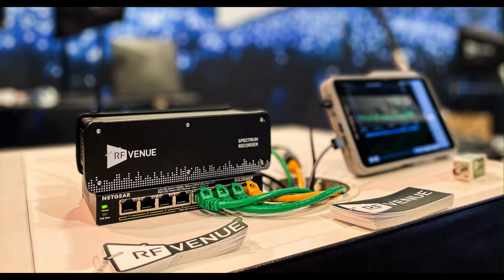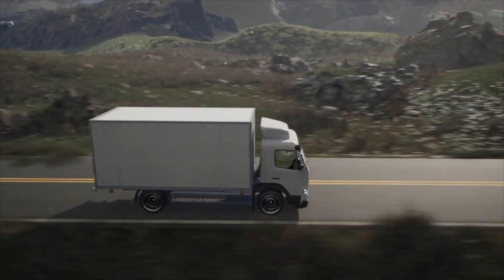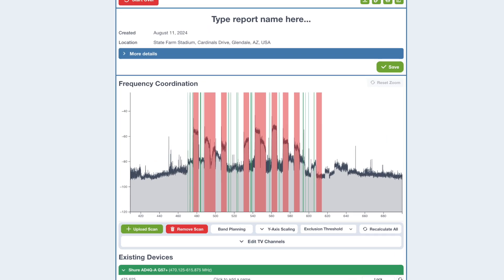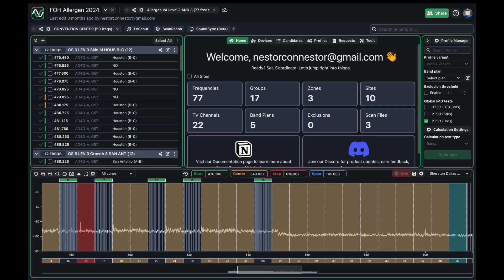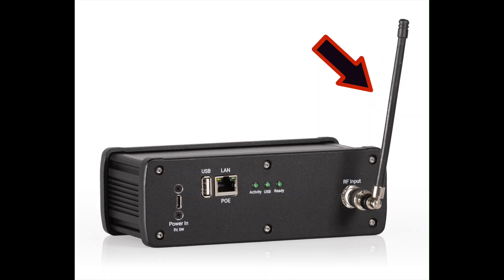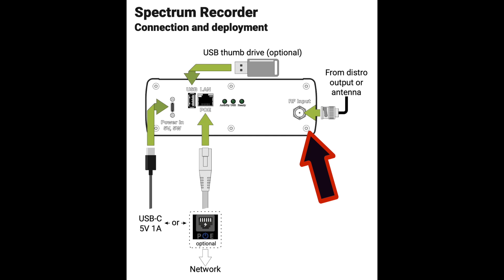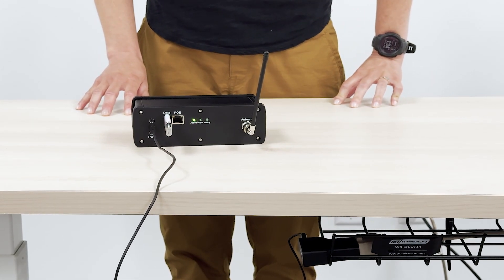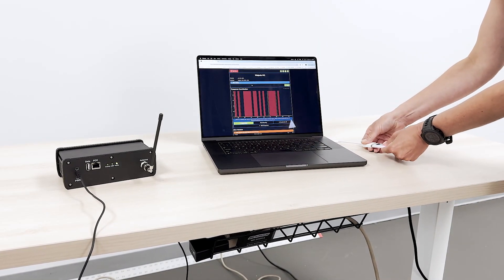RF Venue Spectrum Recorder Overview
Applications engineer Richard Stockton explains the benefits of the new RF Venue Spectrum Recorder